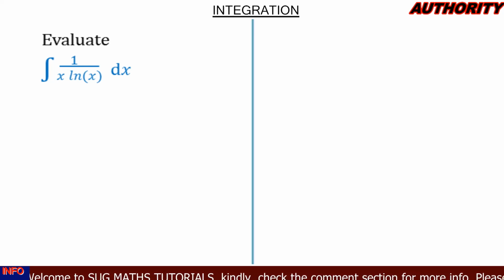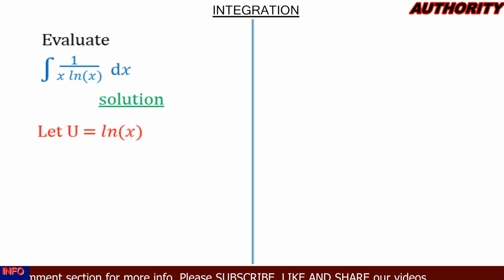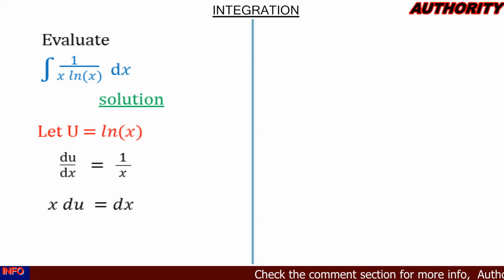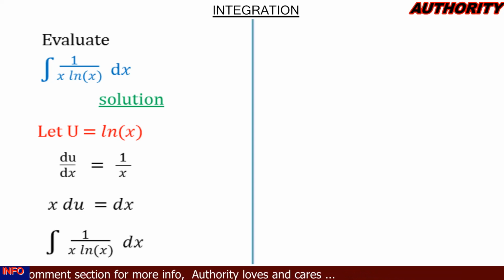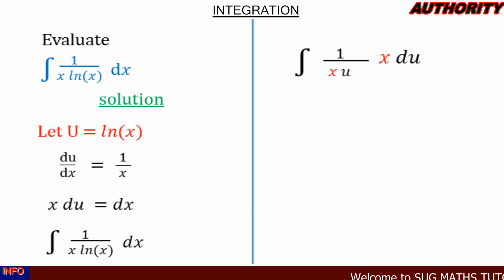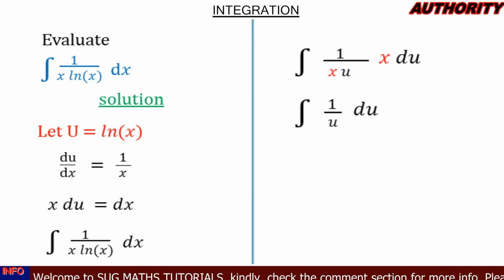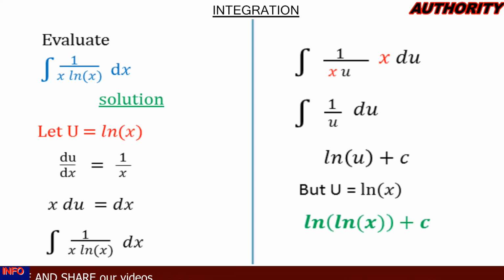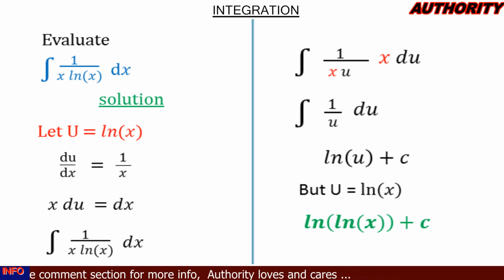Integration made easy